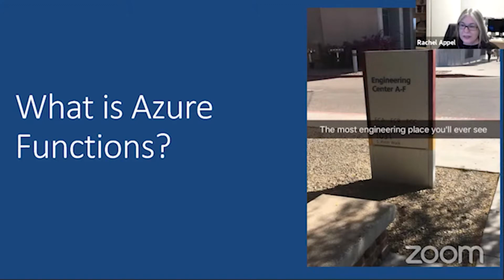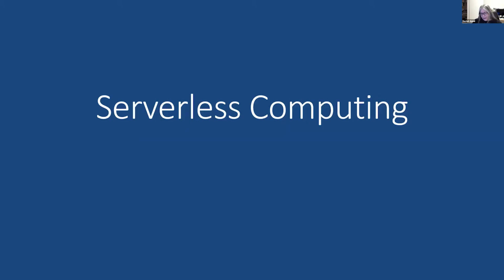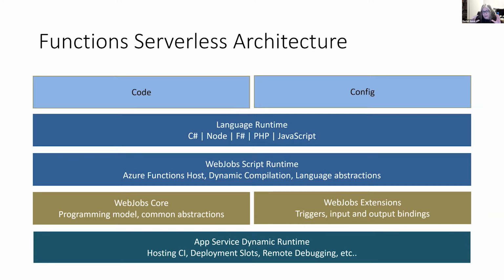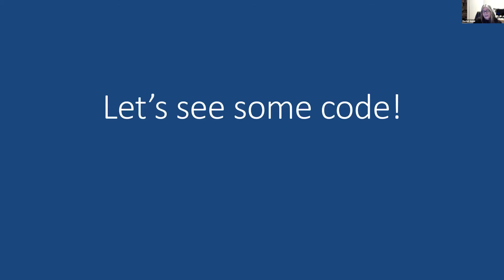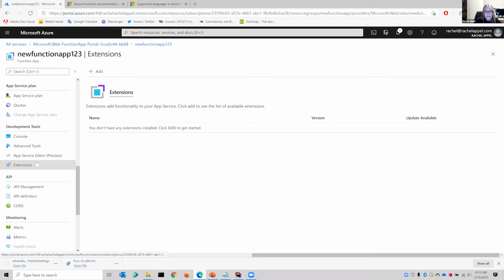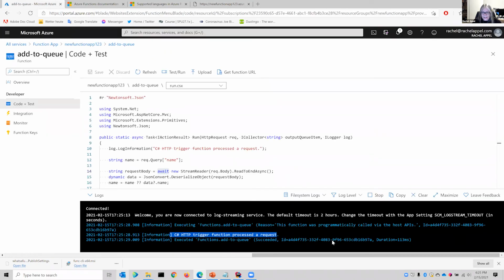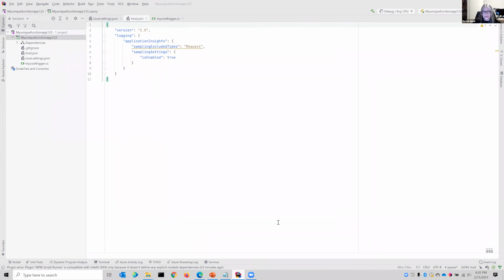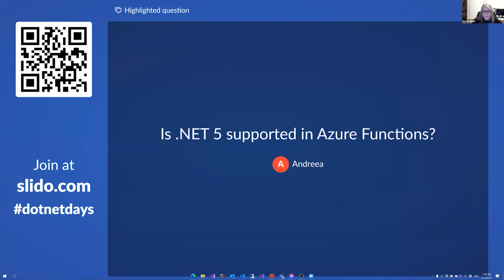Rachel Appel - Building Awesome AF Apps